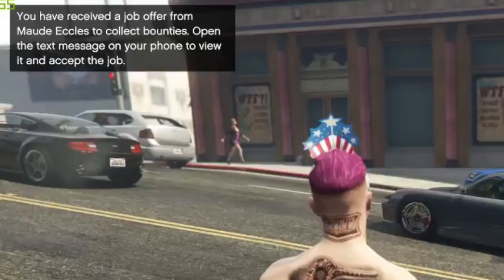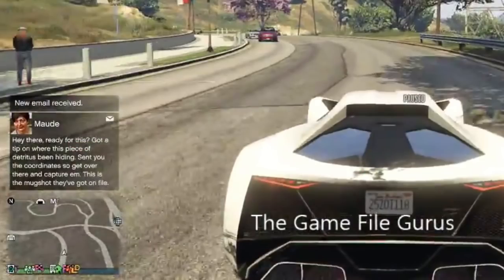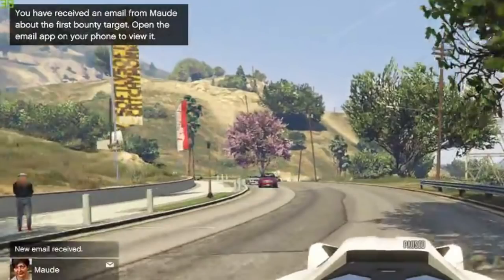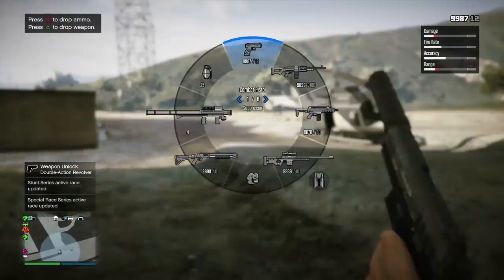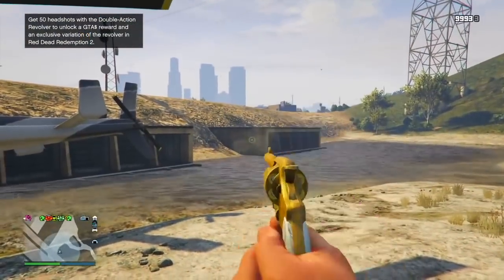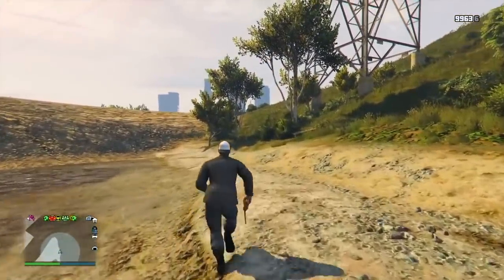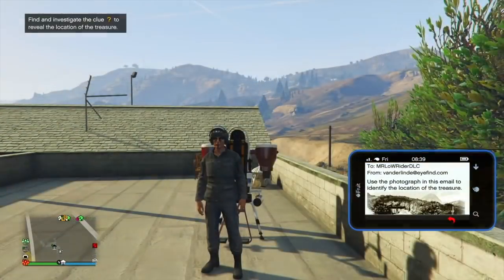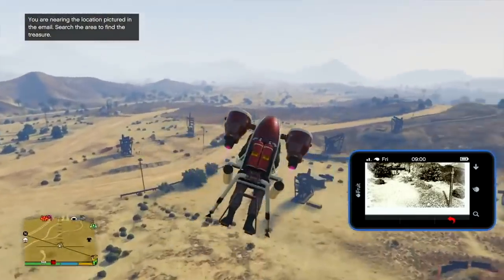GTA Online - How To Solve The NEW Secret Treasure Hunt & Find The RARE Stone Hatchet! (GTA 5 DLC)